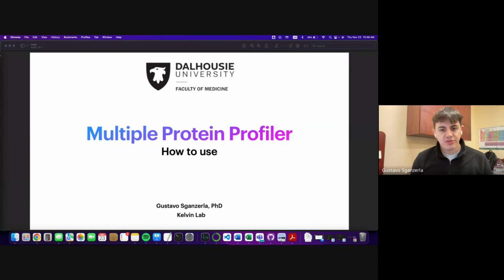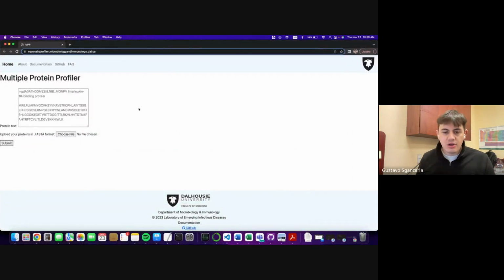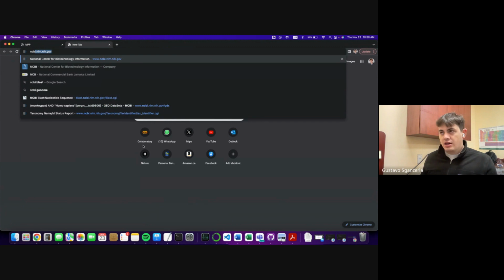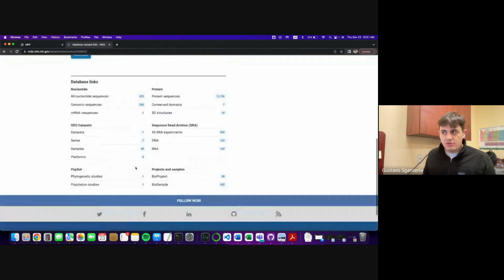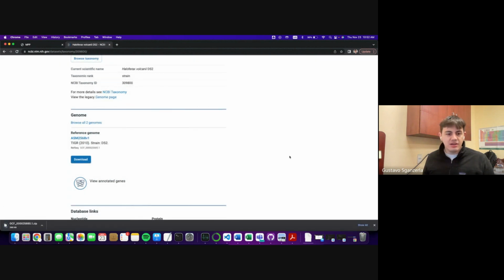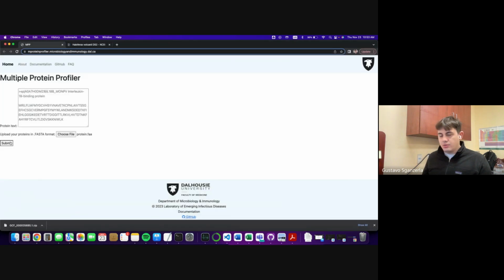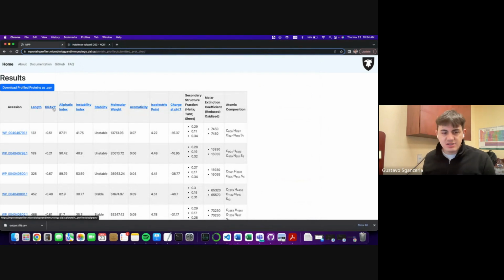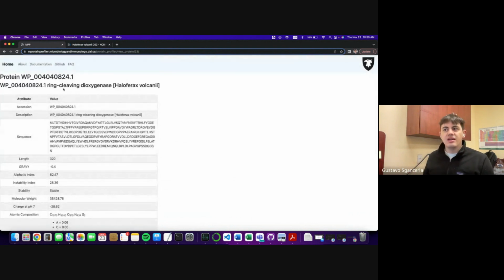Multiple Protein Profiler - How to use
This is a short guide on how to use the tool Multiple Protein Profiler.
We also show users how to obtain a proteome file of an organism and submit these proteins and profile them with our tool.